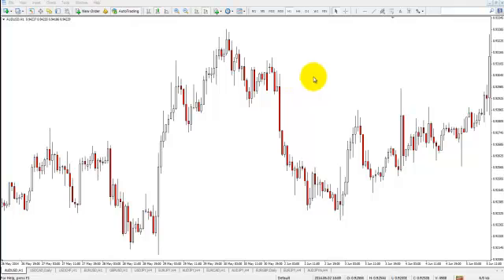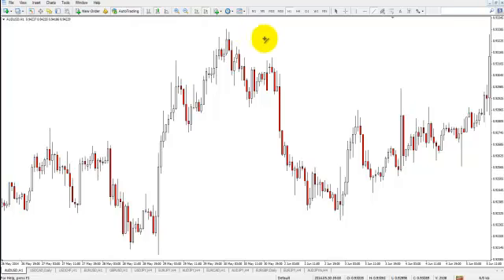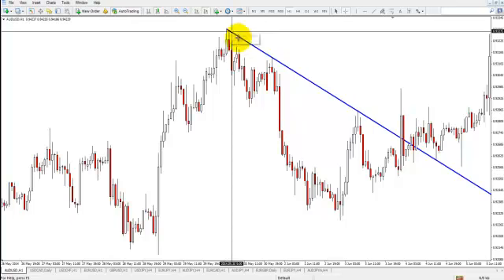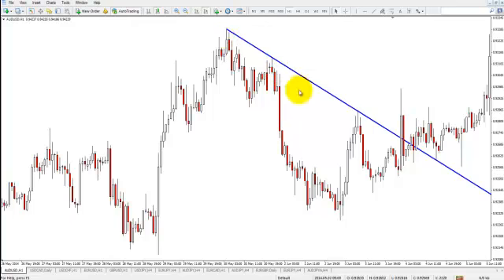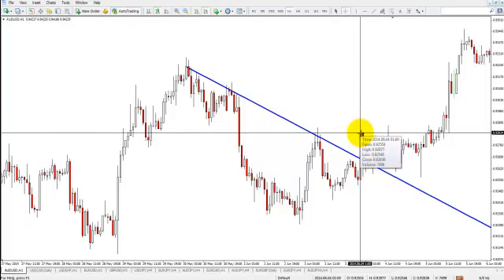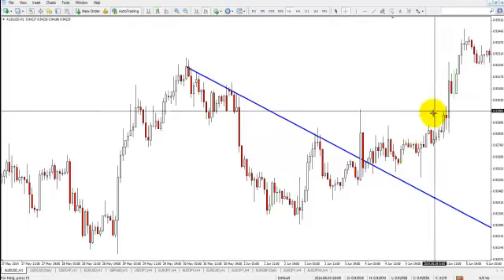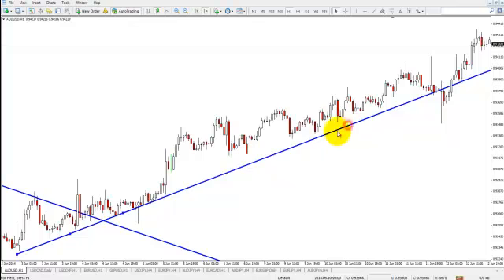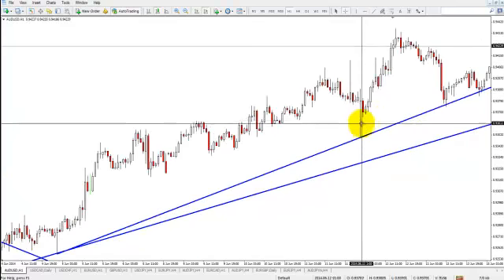how to draw a trendline. Trade it the right way. visit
How to draw a trendline and know how to trade it at the same time.
Trendlines also act as support and resistance. It is a way to understand the marketing is trending. enjoy this video and find out more on how to automate your trades.